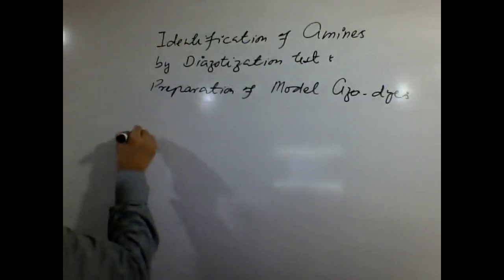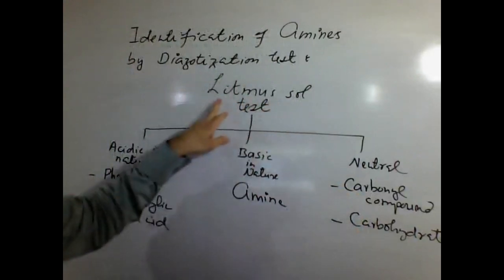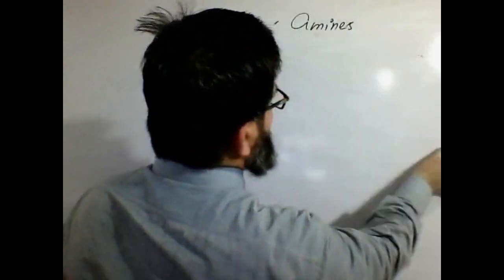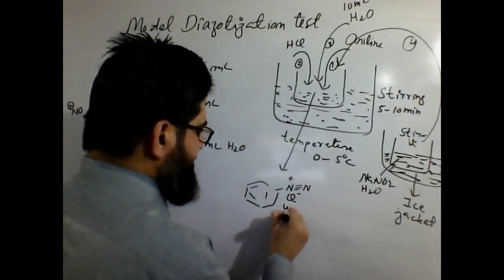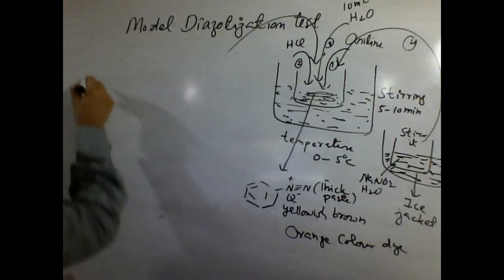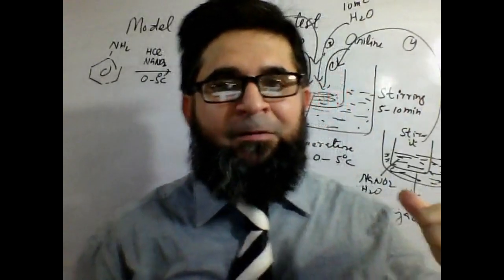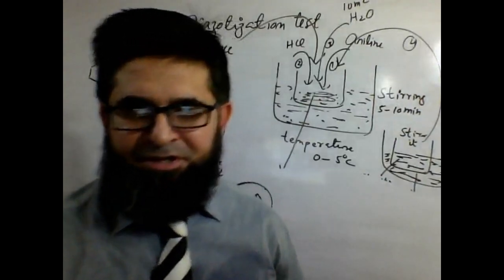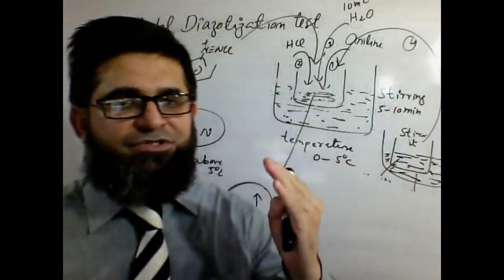Chemistry of Diazotization Test for Amines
Identification test for amines/ Preparation of Azo-dyes